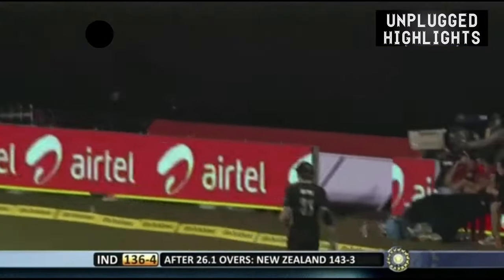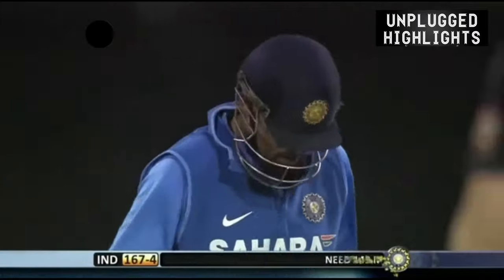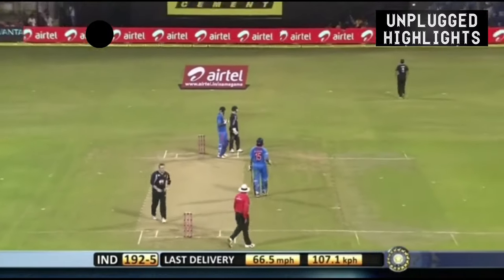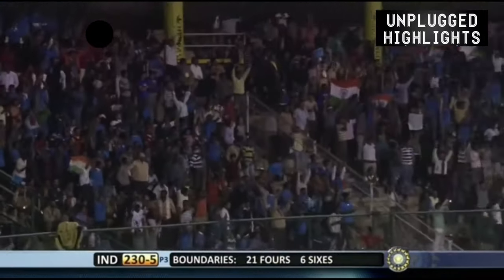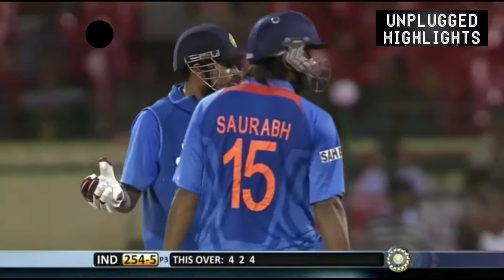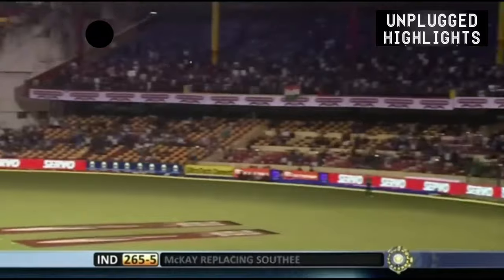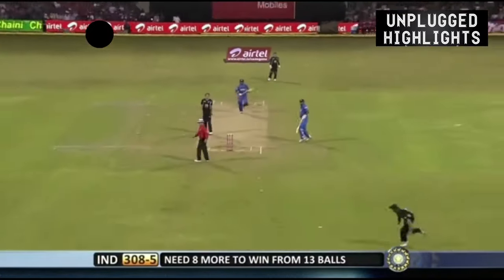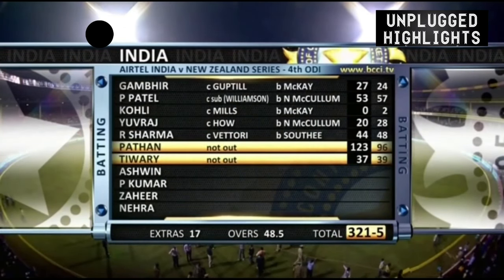Yusuf Pathan's Unbeatable 123* off 96 vs NZ || Maiden ODI Century || Unplugged Highlights